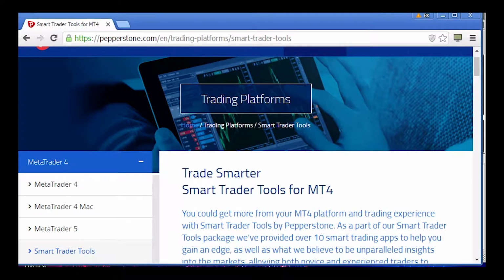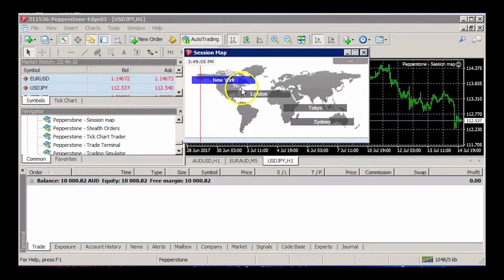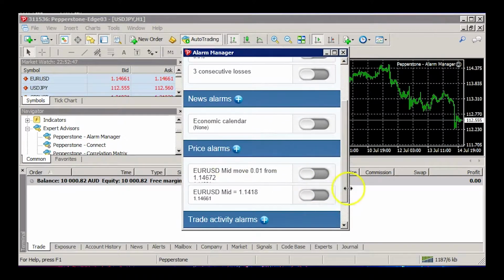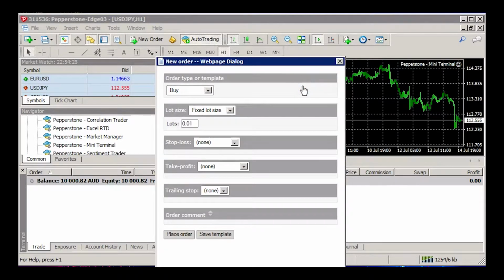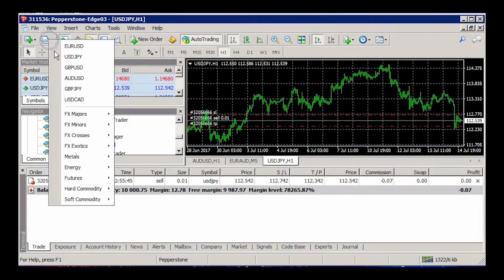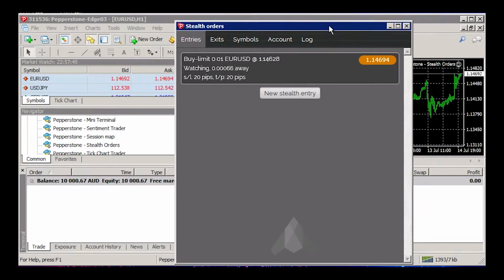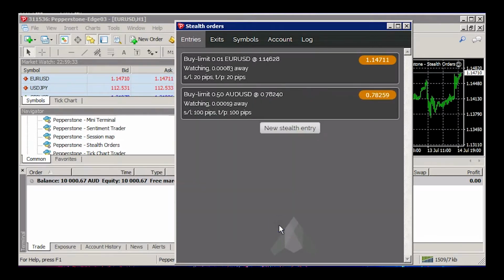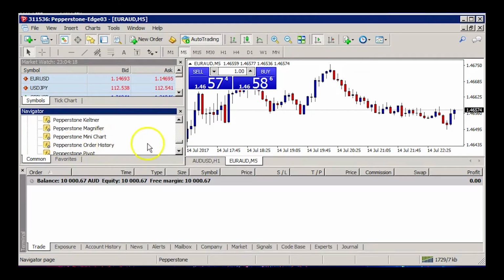MT4 Apps To Help You Trade Smarter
Pepperstone's Smart Trader Tools is a suite of apps designed to make your trading easier, faster and more accurate. In this chapter, learn the best features of:

Session map - view real-time pending market sessions, where session overlaps occur, and session related news events.
Alarm manager - set up alerts on price action, trade activity, technical indicators, news and more.
Mini terminal - including quick order access, advanced take profit and stop loss functionality and OCO capability